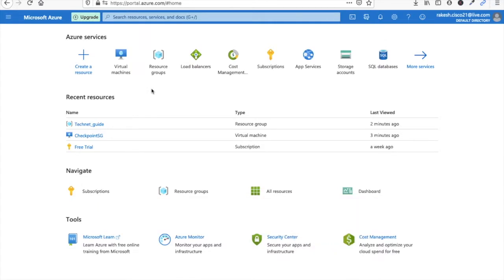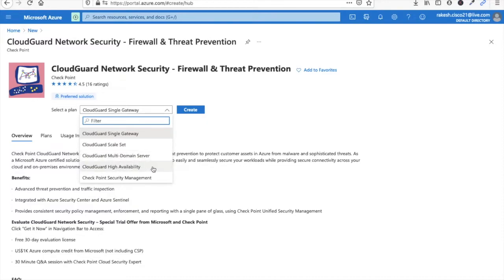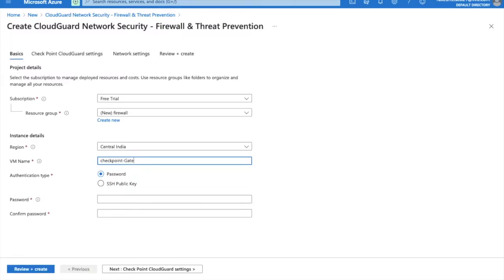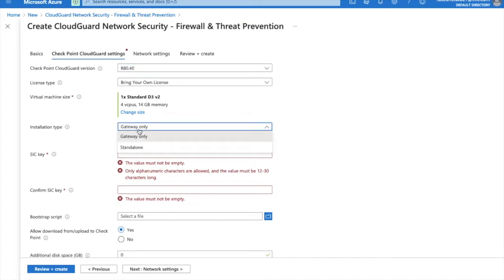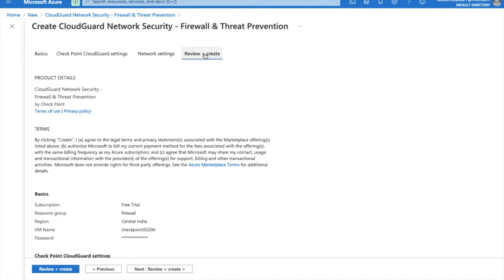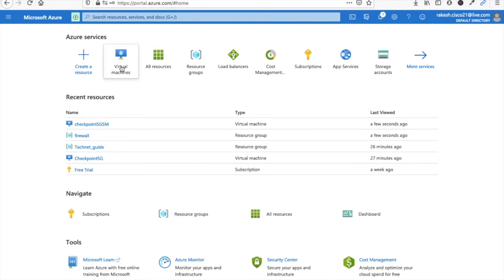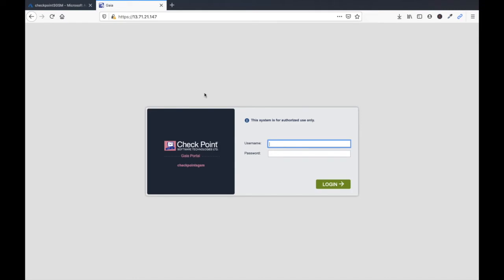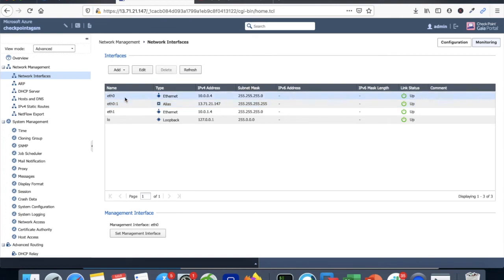How to Install Checkpoint Firewall on Azure Cloud | Checkpoint firewall tutorial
technetguide How to Install Checkpoint Firewall on Azure Cloud | Checkpoint firewall tutorial
in this video you will learn how to deploy checkpoint firewall on azure cloud .

Mic: Boya M1
Laptop: Acer Predator Helios 300
4K Smart Tv

My Websites